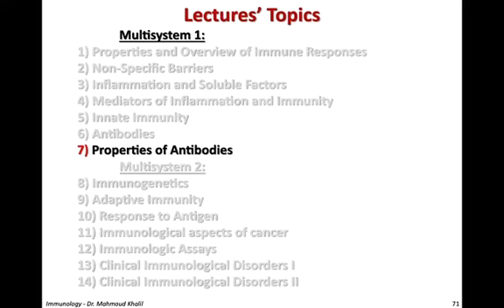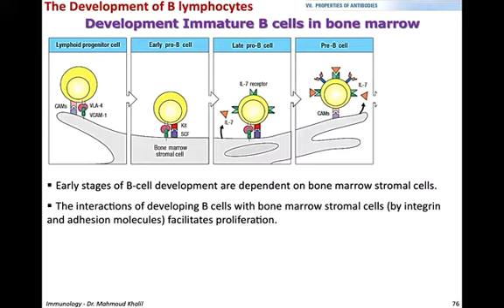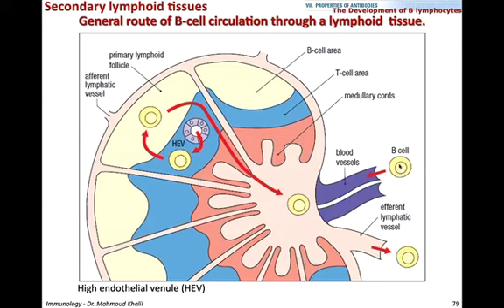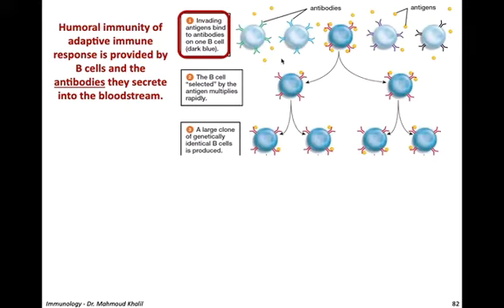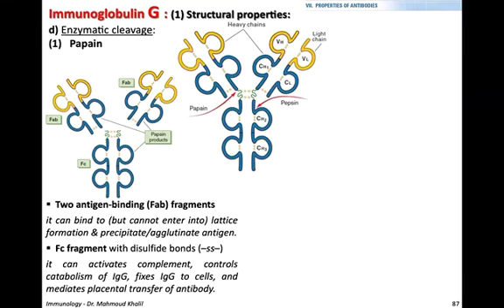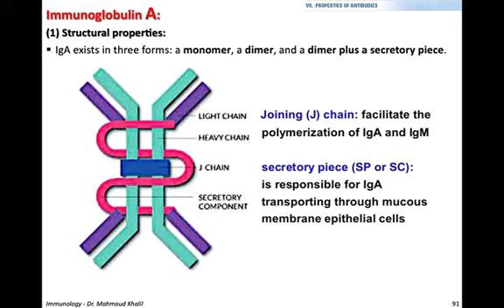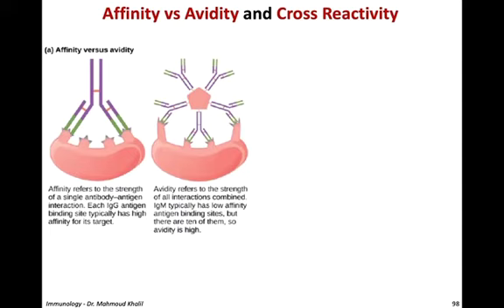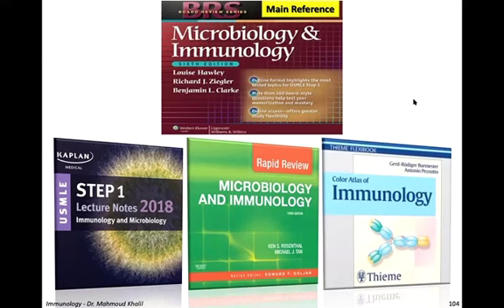7) Properties of Antibodies